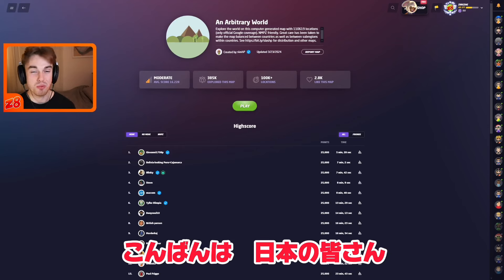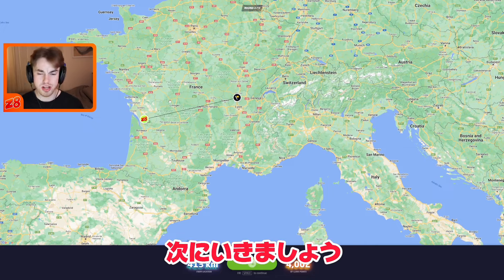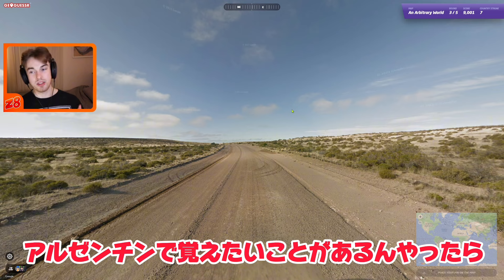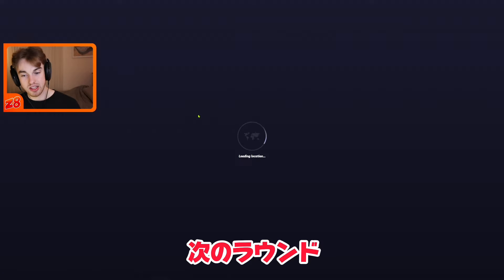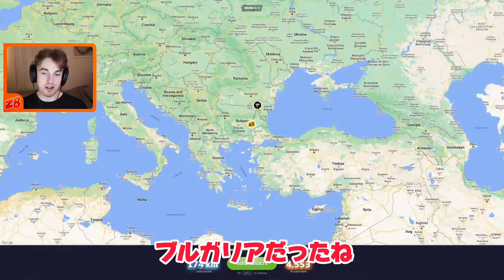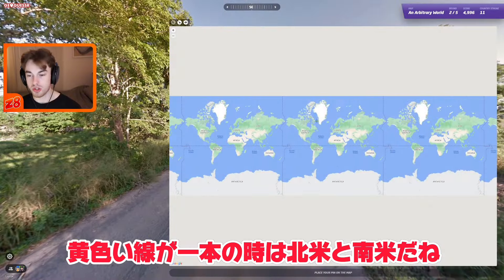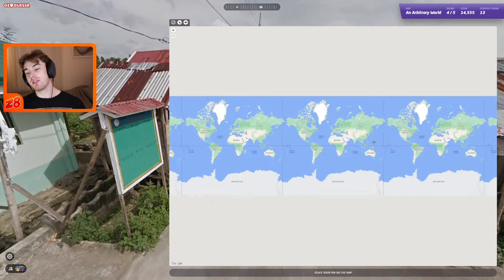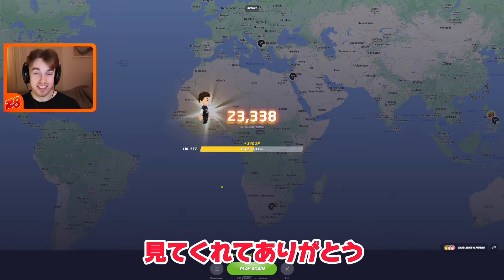【誰でも満点】ジオゲッサー海外プロが教える簡単に満点を取る方法！！【GeoGuessr攻略】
※この動画は彼がこのチャンネルのために撮影したオリジナルの動画です。